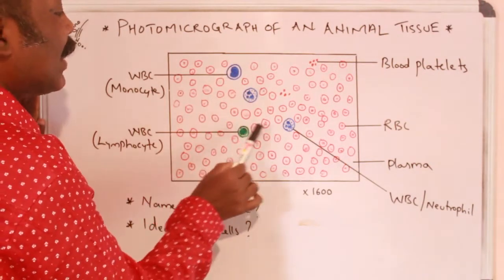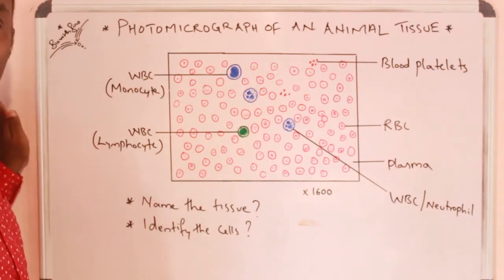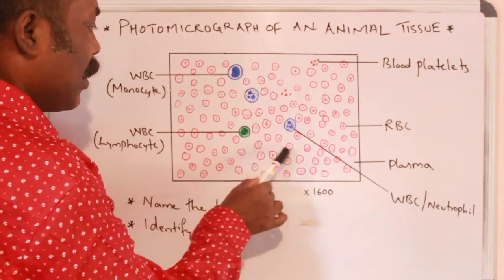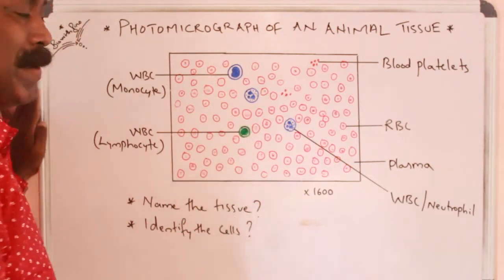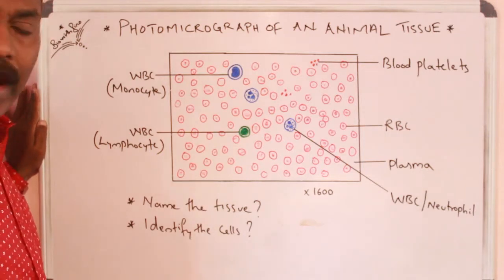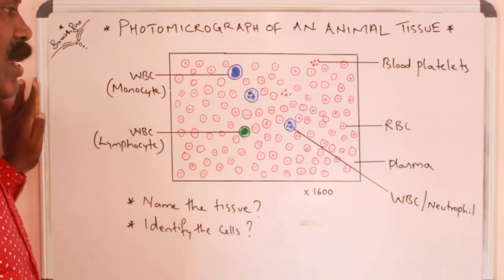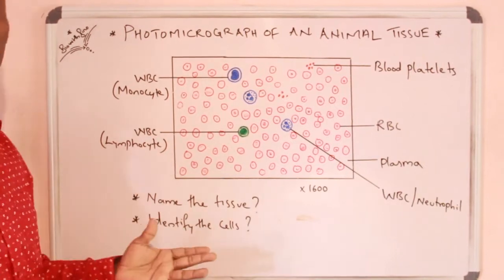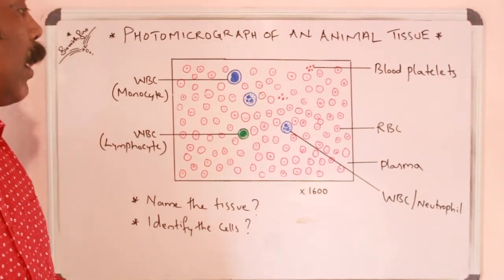PHOTOMICROGRAPH OF HUMAN BLOOD | BLOOD CLOTTING | WOUND HEALING | CAMBRIDGE IGCSE 0610 ORIENTED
THIS VIDEO DEALS WITH THREE TOPICS RELATED TO BLOOD CIRCULATION
1.PHOTOMICROGRAPH OF HUMAN BLOOD
THIS SECTION IDENTIFIES THE BLOOD TISSUES AND TO DRAW AND     IDENTIFY DIFFERENT TYPES OF BLOOD CELLS.
THIS ALSO DEALS WITH HOW TO CALCULATE MAGNIFICATION
2.BLOOD CLOTTING MECHANISM  AND WOUND HEALING.
THIS SECTIONS DEALS WITH THE FUNCTIONS OF BLOOD CLOTTING AND MECHANISM OF BLOOD CLOTTING
3.TRANSFER OF MATERIALS BETWEEN CAPILLERIES AND TISSUE FLUIDS